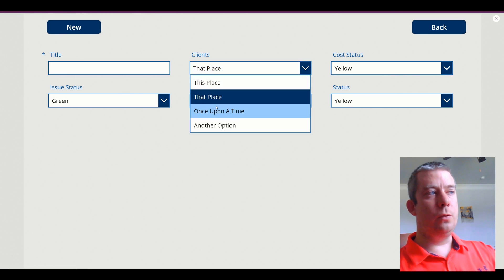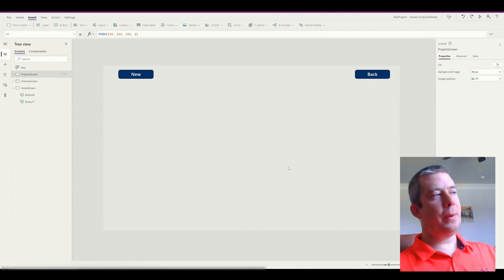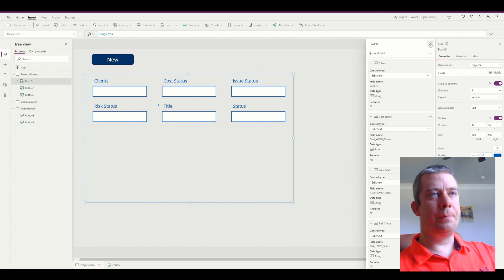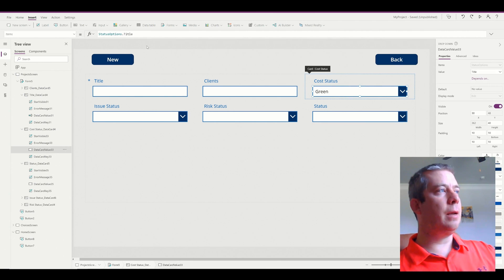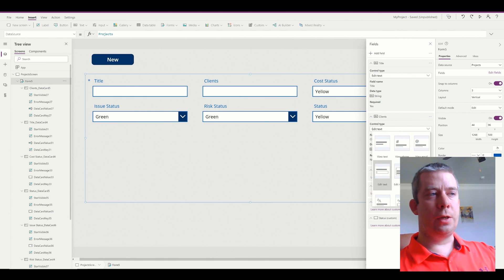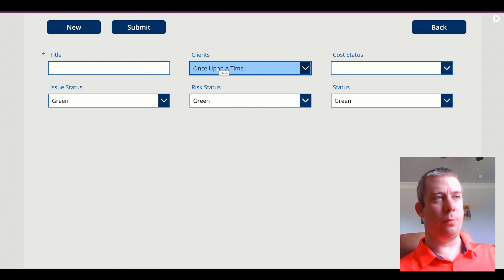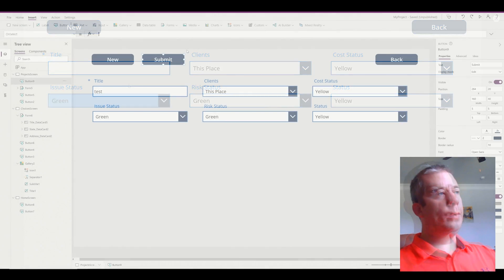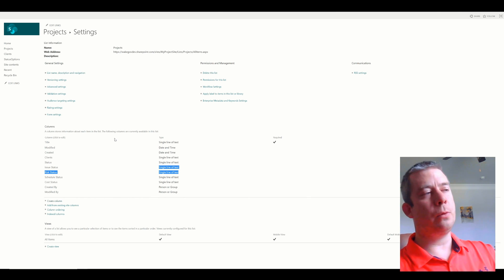Time to Stop Using SharePoint Lookups in PowerApps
SharePoint lookup columns cause a lot of complexity in PowerApps. Another issue is you need someone with the knowledge to correctly add choices to your SharePoint List to Update.
Instead let your users update your lookups in your PowerApp. Simple!

No Complex Equations.
1. Create Your SharePoint List
2. Create Your Lookup List
3. Use Only Single Line Text Fields
4. Create the relationship in PowerApps!